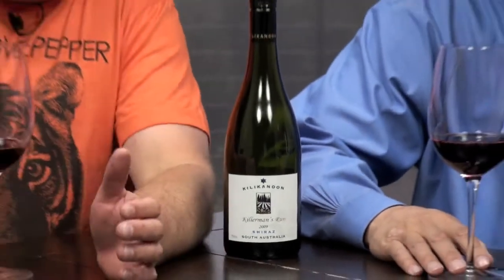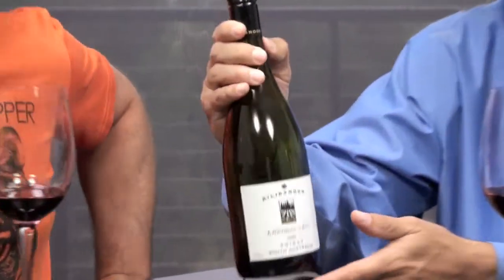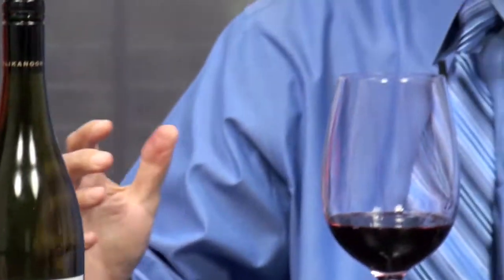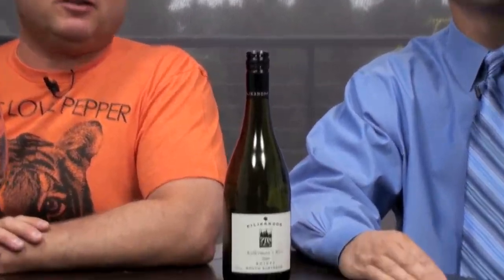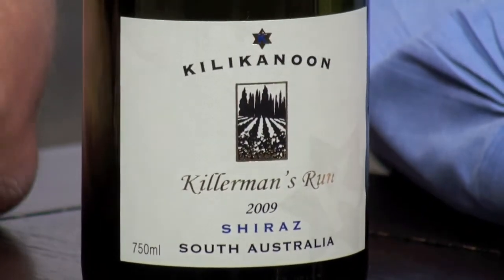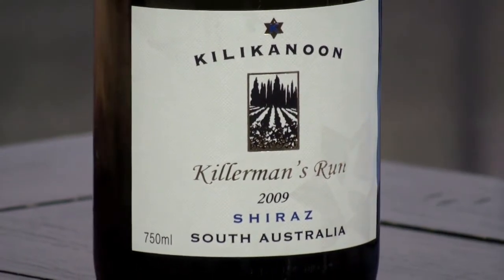Thumbs Up Wine Review: 2009 Kilikanoon Killerman's Run Shiraz, Two Thumbs Up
Wine Reviews by Thumbs Up Wine Review: Kilikanoon makes wines that are $50, $80 and some over $200.  They make one "entry--level" wine at $17 -- and this 2009 Killerman's Run Shiraz is it.  This is a superfine wine!  Not a $17 wine, the real value is $55.  Do yourself a favor and grab a bottle (or two).